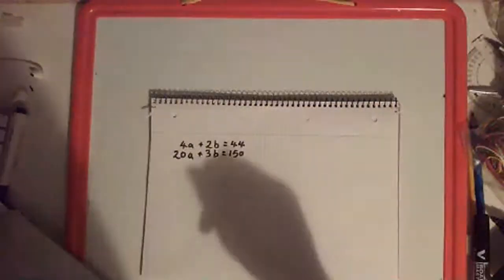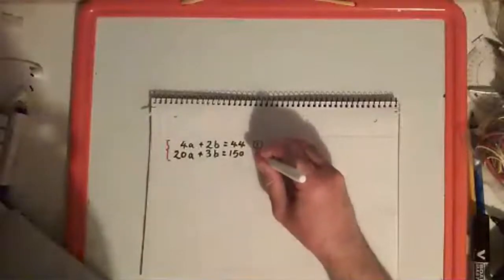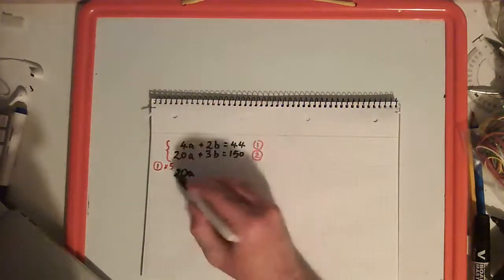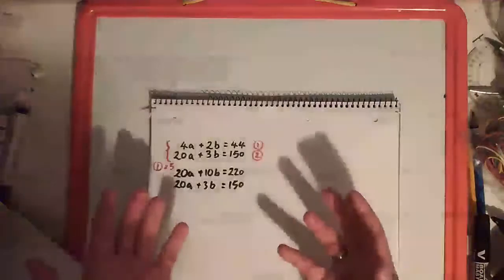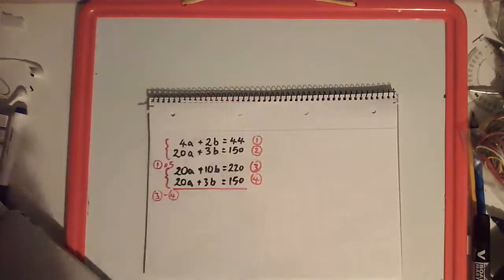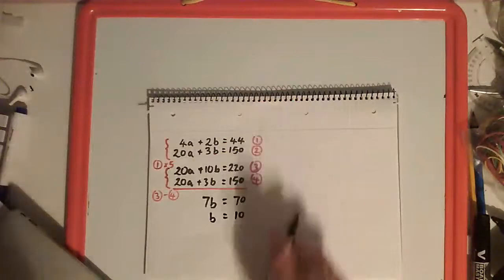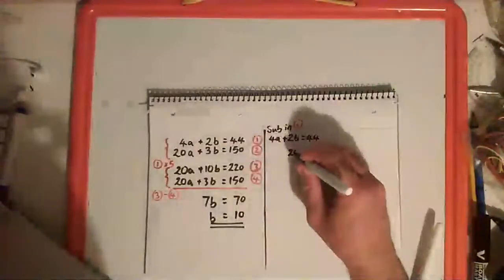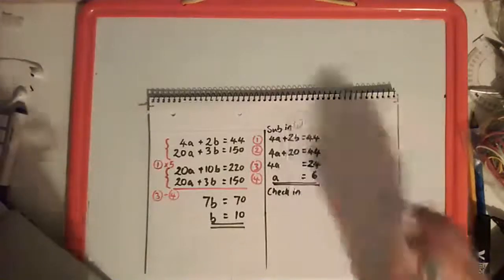Simultaneous Equations request